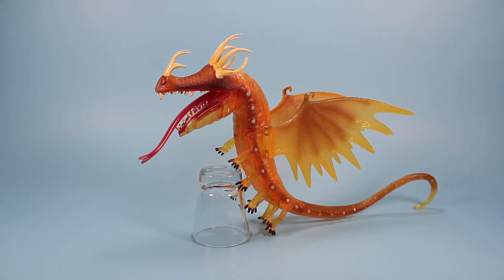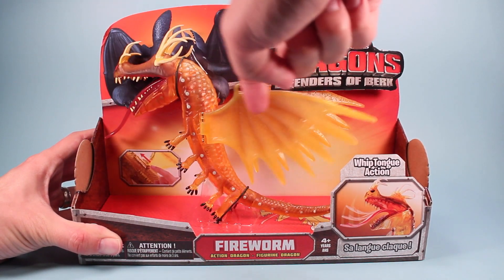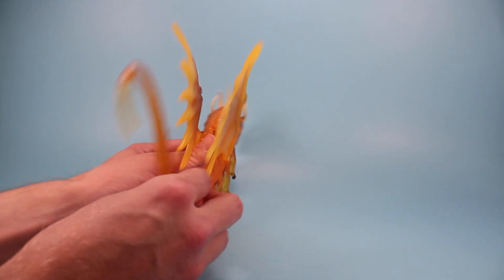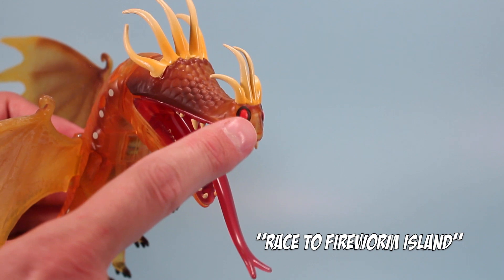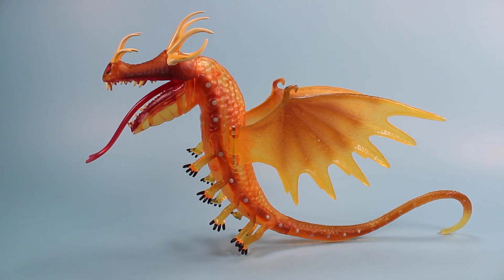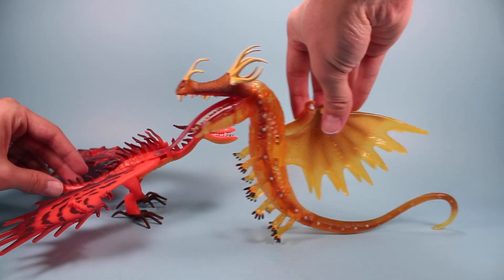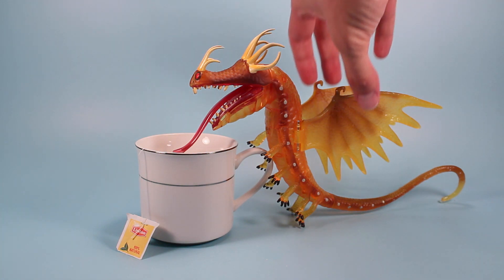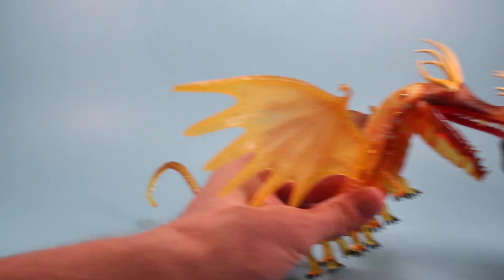Dragons Defenders of Berk Fireworm Queen Light-Up & Whip Tongue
A Fireworm Dragon to light up your day! Dreamworks Dragons Defenders of Berk Dragon Fireworm with Whip Tongue Action and Light-up body. Found USA retail, somewhere, Walmart Toys R Us, Ebay, $12.98 -  $30.00.